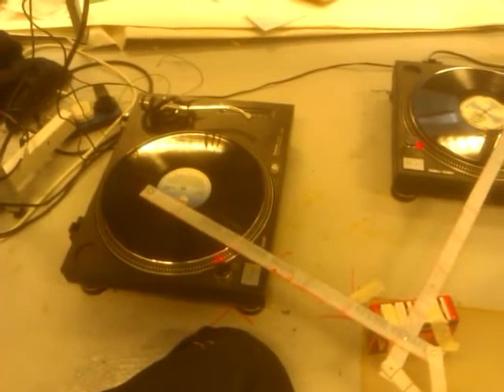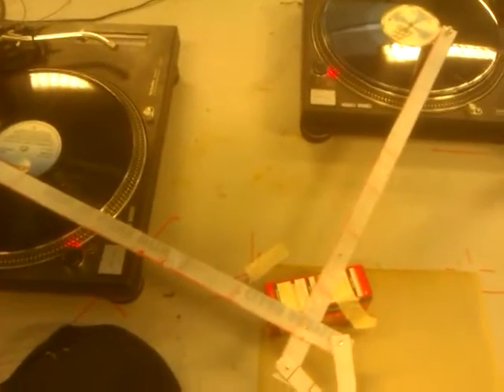TECHNICS 1210 MK2 DRAWING PATTERNS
IT DOES WHAT THE LASERS DO AT A RAVE